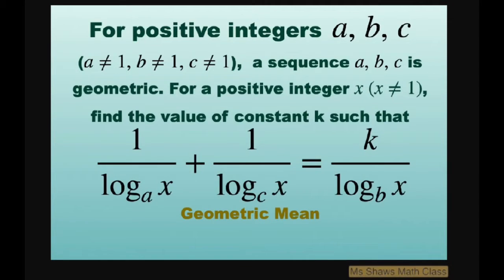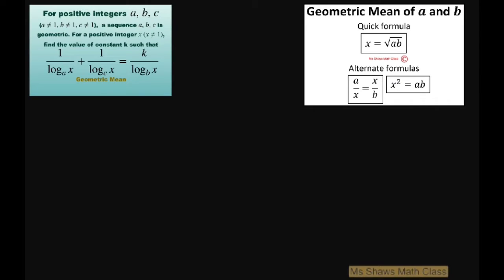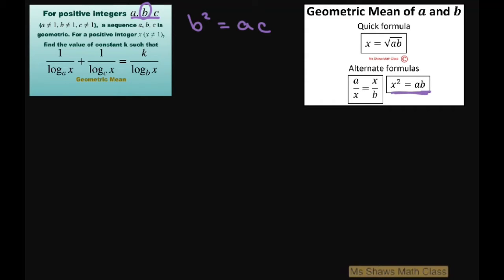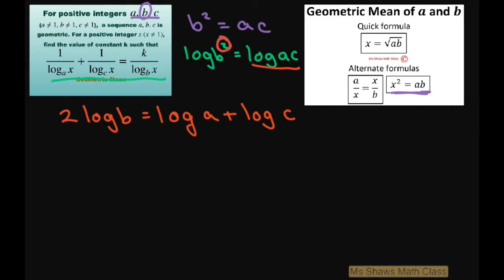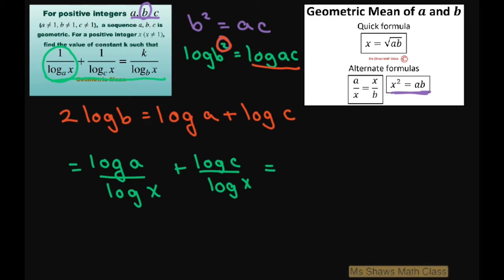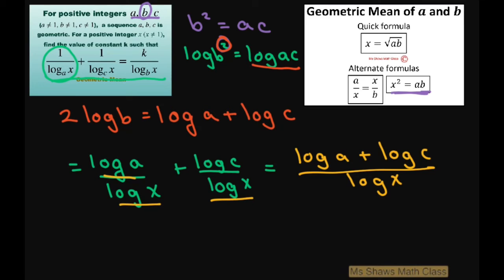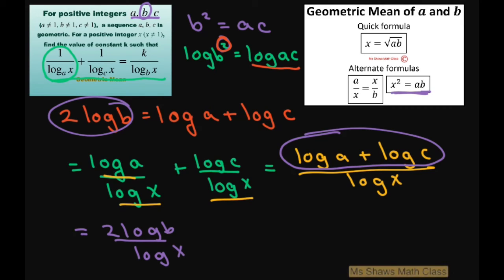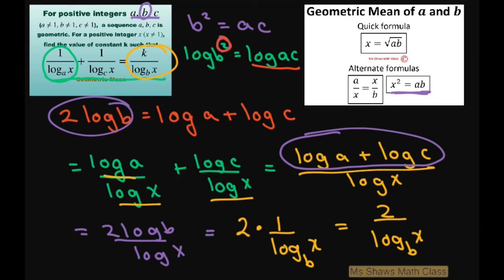Find the value of k for 1/(log_a x) + 1/(log_c x) = k/(log_b x). Geometric sequence, mean